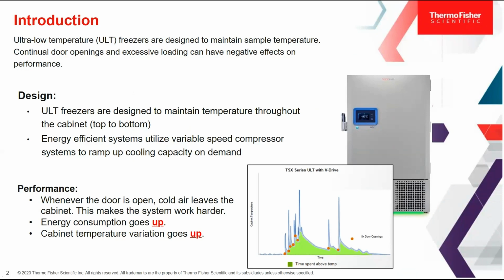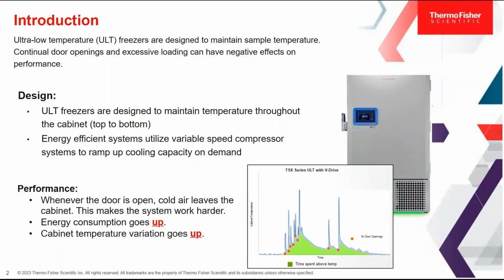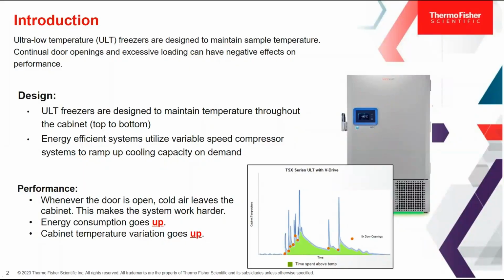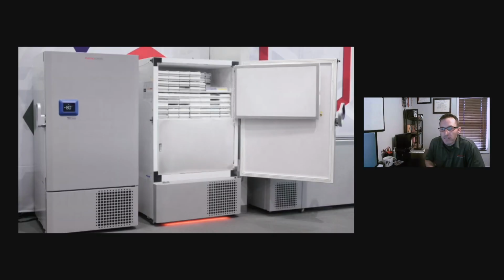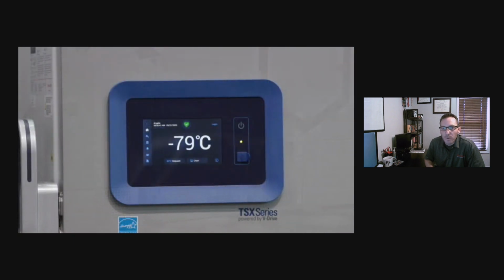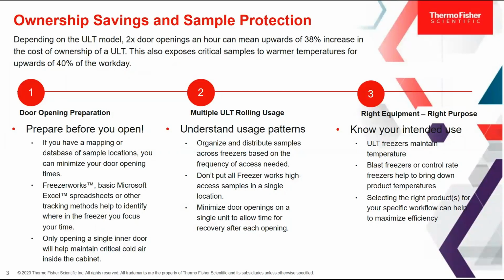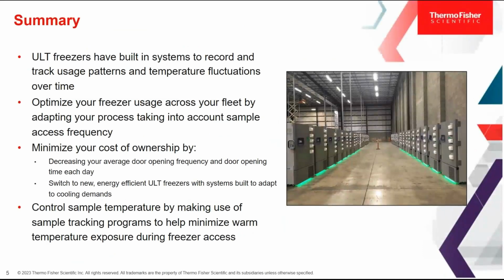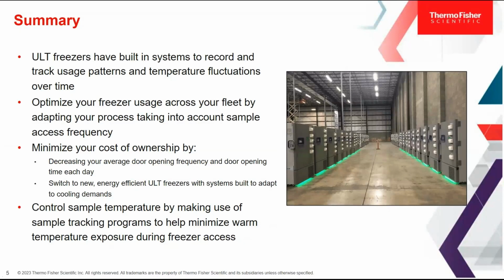Lab Talk Episode 17: How ULT usage affects energy consumption and overall performance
Watch as we delve into the impact of ultra-low temperature (ULT) freezer usage on energy consumption, performance, and sample integrity, sharing insights and best practices to help optimize energy efficiency and maintain reliable long-term storage conditions.